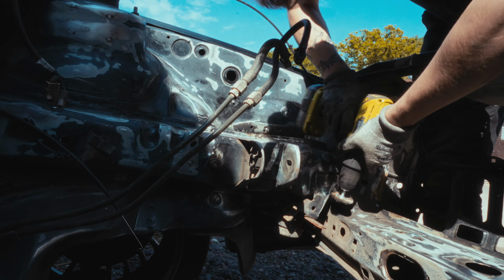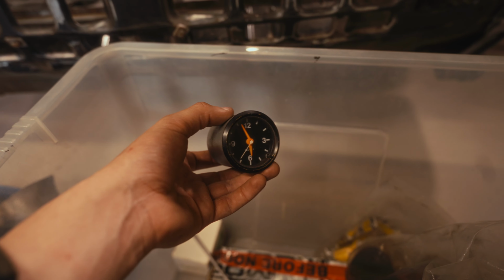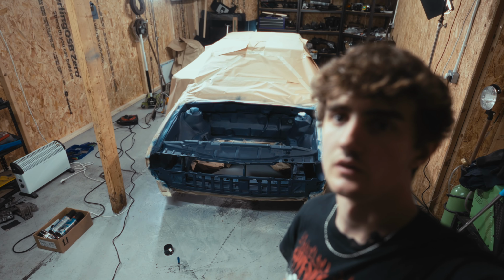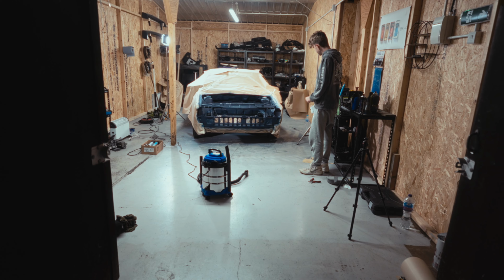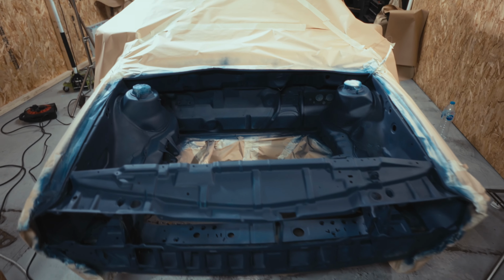V5 ENGINE is IN! Plus, super rare MK1 Golf GOLDMINE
In this episode, We prep the engine bay for paint, and give it a primer coat for the first look at it in one colour! The V5 goes in for the first time too! the first mockup ready to start piecing together all the other parts to get it to start!

We have also managed to pickup a load of super rare MK1 golf Performance parts that will really accelerate the project and bring the first road trip closer!

The Beautiful V5 Scirocco at the start pf the video belongs to:
@mk2peacock - Instagram
Check out his insane build.

Thanks for all the support, if you would like to keep up to date with what were up to follow Low Retro on instagram here: